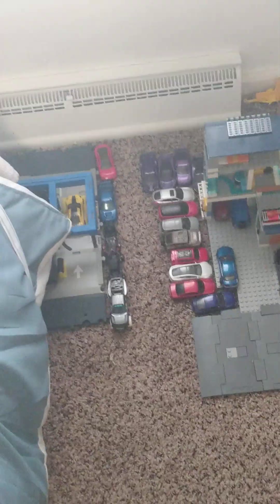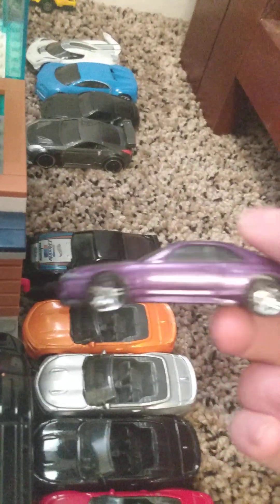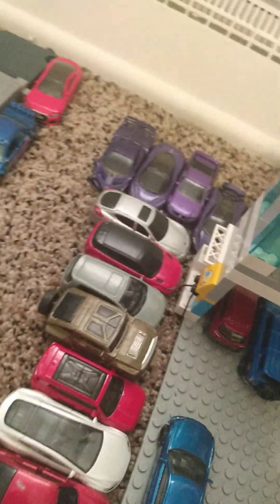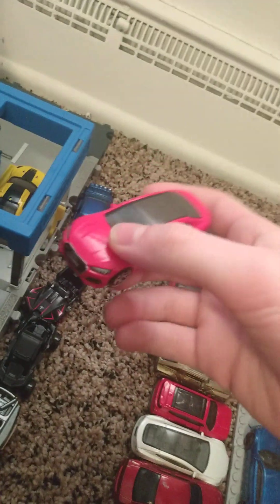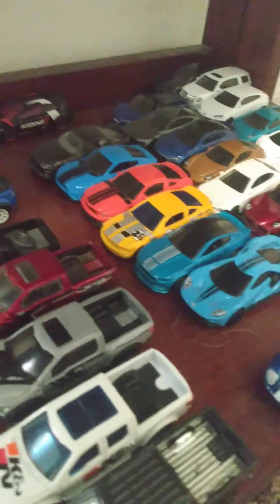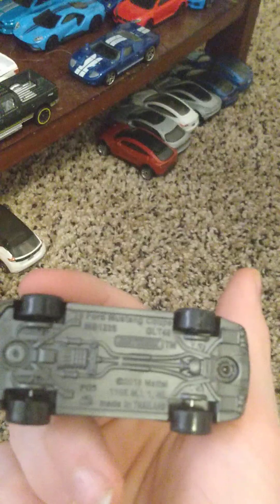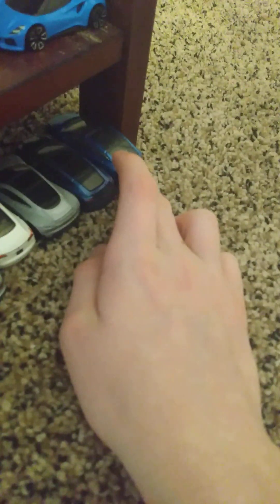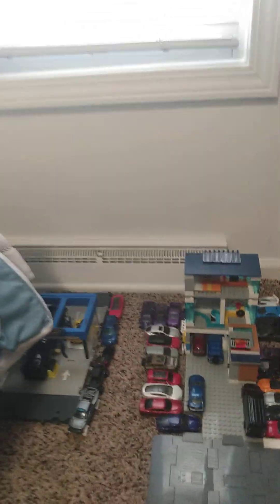Dream Car Garage: Hot Wheels/ Matchbox (not sponsored)